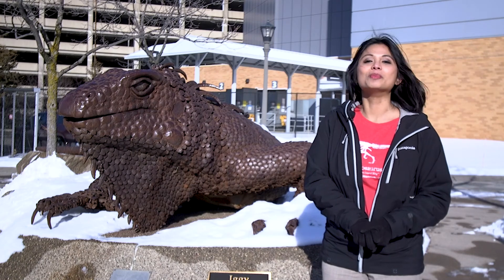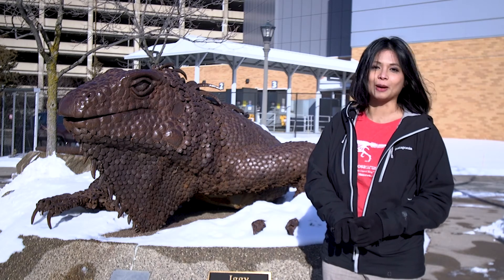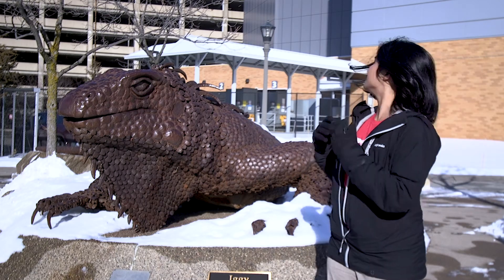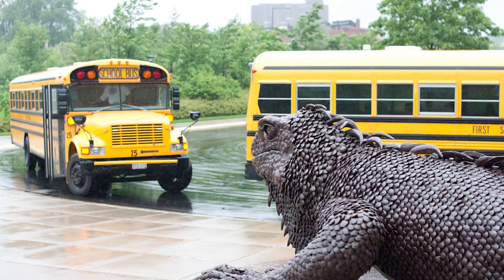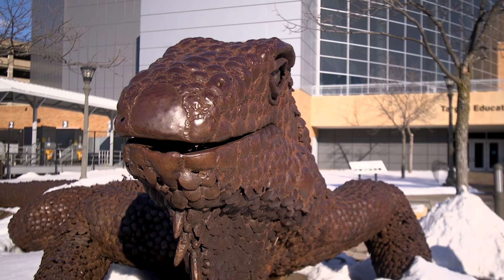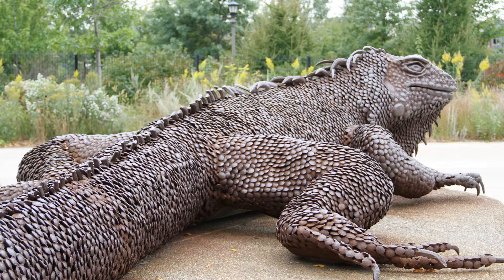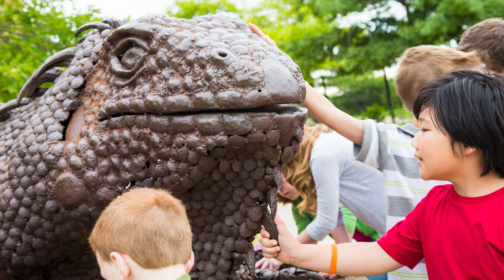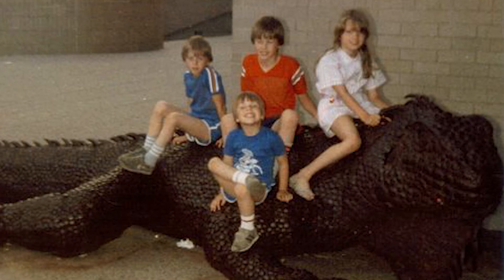Secret Spots | Iggy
Psst! Want to know a secret? Let our Science Museum staff virtually show you their favorite secret spots at the museum. What’s 40 feet long and lives in the Science Museum’s backyard? Let Yen Fostervold, our Director of Marketing and Communication, tell you all about it…er, him?